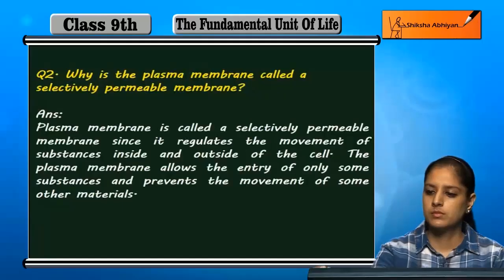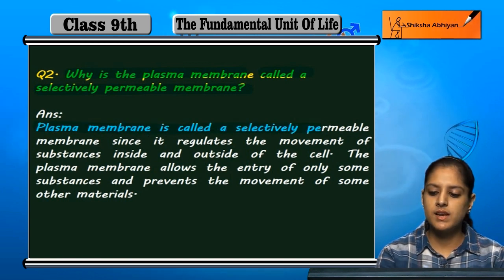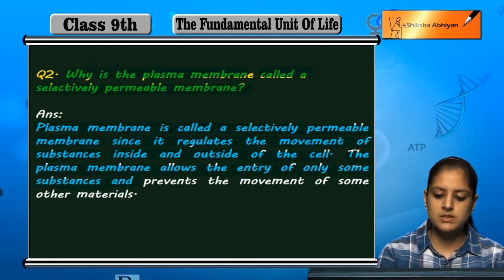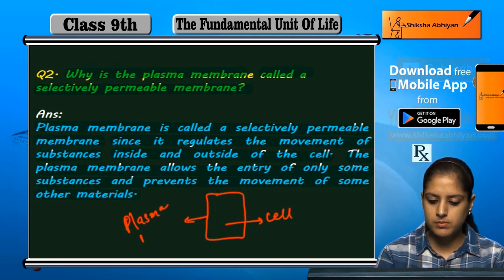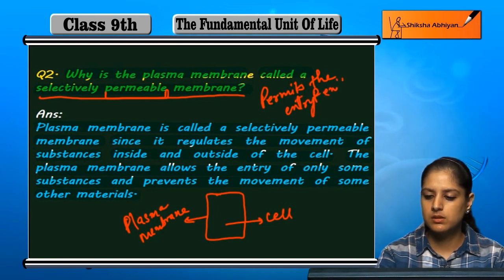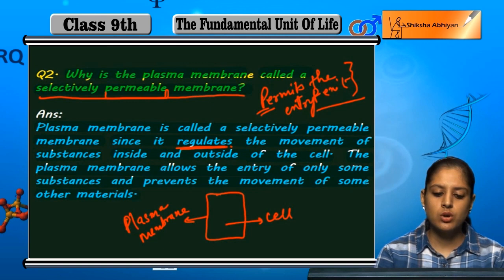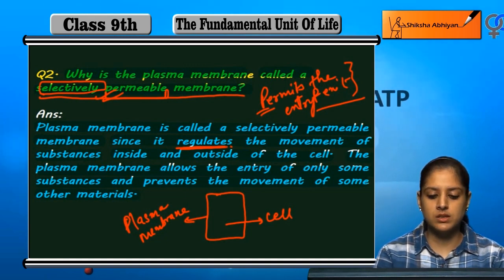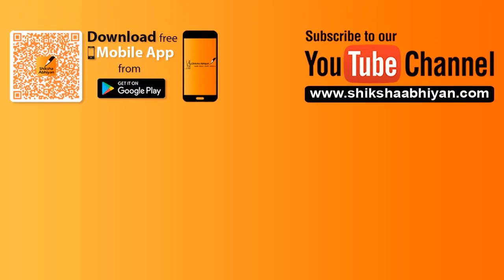Q2 Why is the plasma membrane called a selectively permeable membrane?